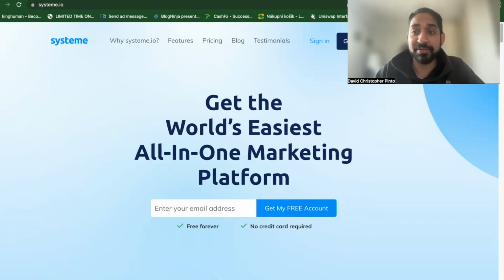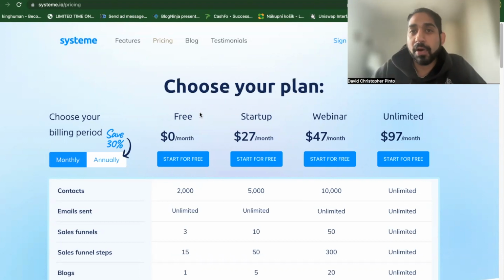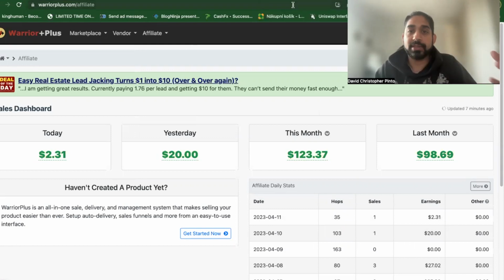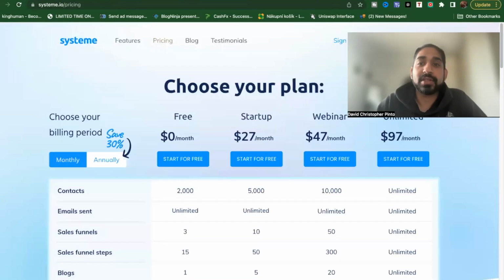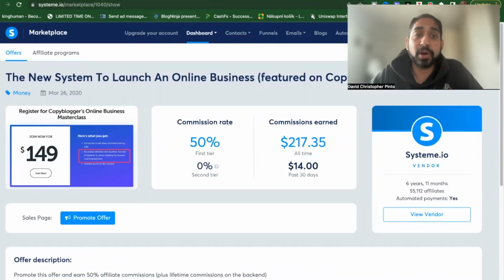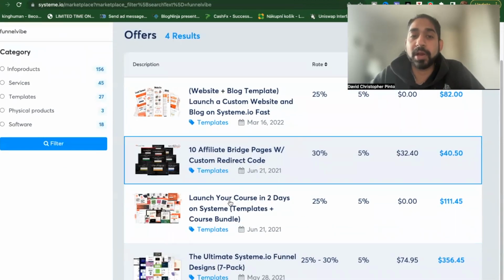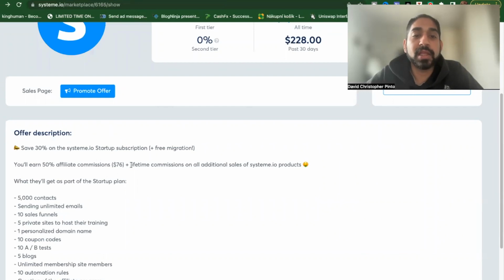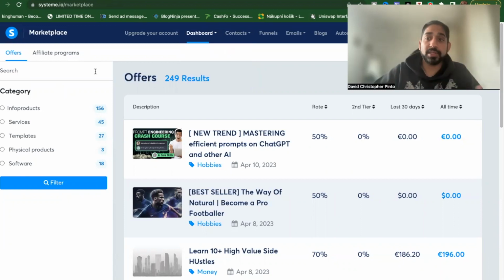How To Start A Solid Affiliate Marketing Business Structure I Systeme.io Market Place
In this video, I go over Systeme.io Market Place . With systeme.io as my affiliate marketing hub. In this systeme.io tutorial How To Start A Solid Affiliate Marketing Business Structure. You can build an email list with systeme.io and collect emails all while building your skill as an affiliate marketer. We will also cover Affiliate marketing with systems.io in greater detail in this video. Enjoy the video

Best All-IN-ONE Affiliate Marketing Tool I SYSTEME.IO

SOFTWARE TO AUTOMATE YOUR BUSINESS

CHAPTERS:
00:00 Introduction
02:00 Pricing
05:03 Foundations of Affiliate Marketing
07:32 Systeme.io Marketplace
12:31 Yearly Plans
14:47 Conclusion

What is Tips with Dav
- Keep learning something new daily. Apply the knowledge you learn.
- Consistency.